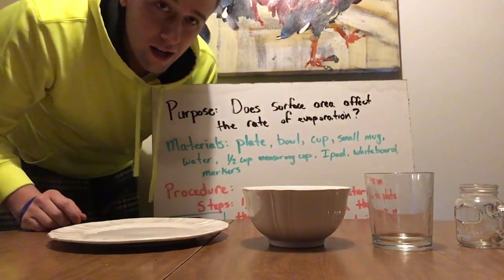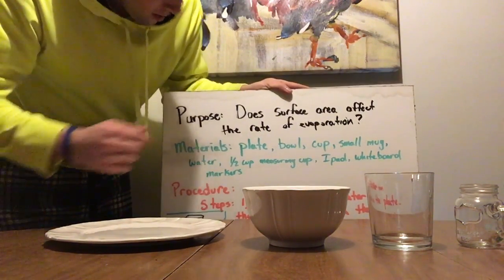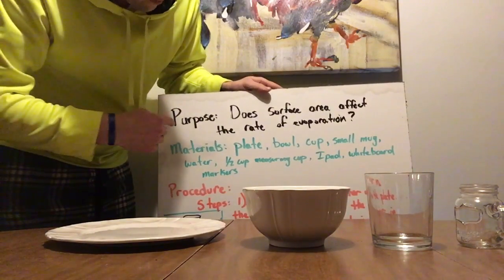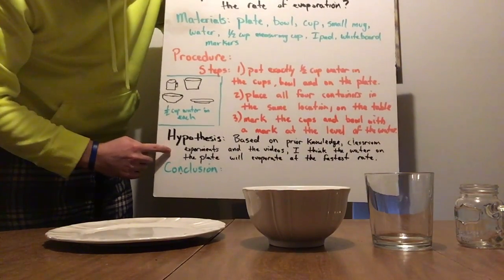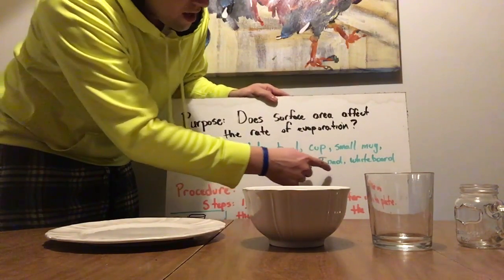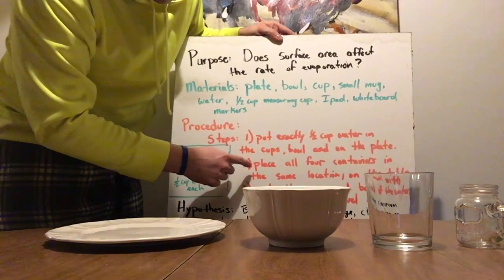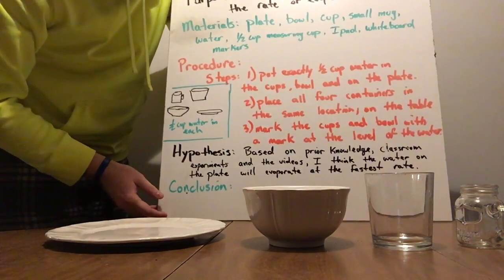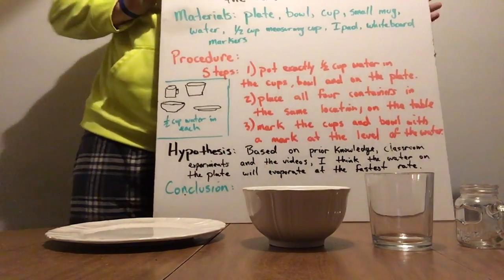February 1, 2016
Testing the affect of surface area on the rate of evaporation. 3rd grade.